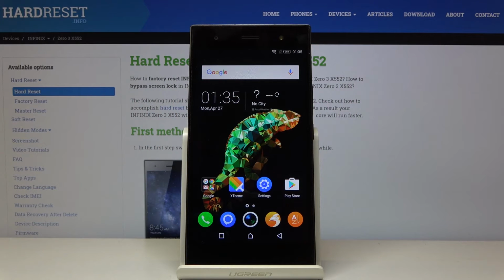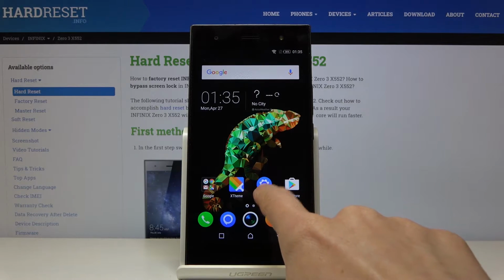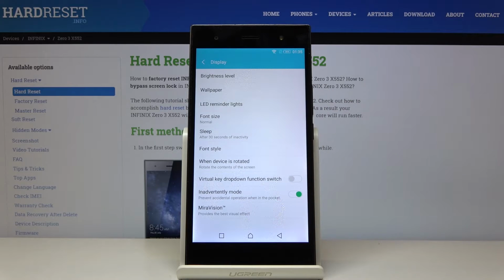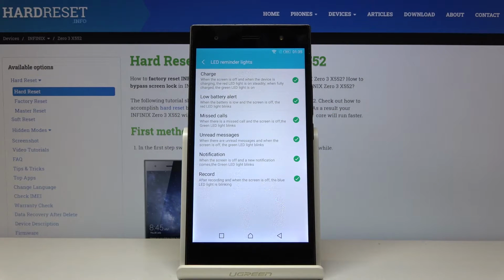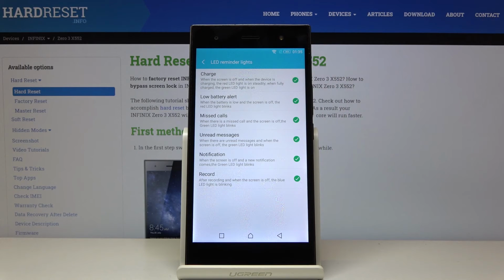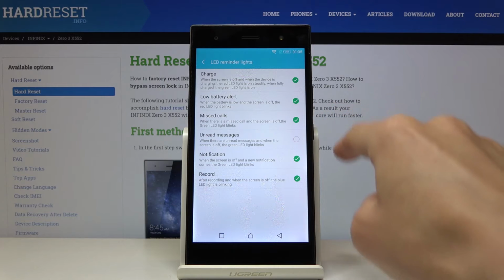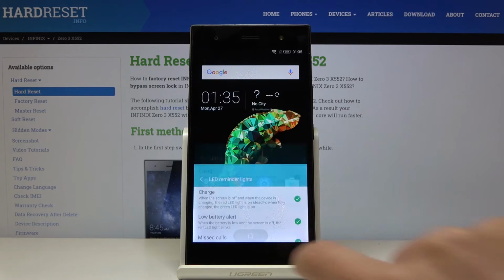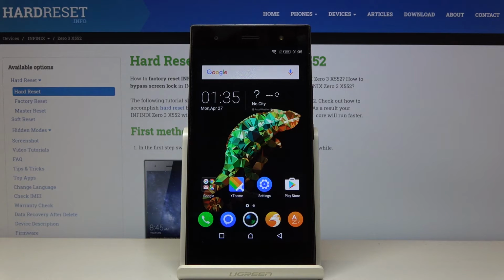How to Turn On LED Notifications in INFINIX Zero 3 – Customize Notification Status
Learn more info about INFINIX Zero 3:
Would you like to activate LED announcement in your INFINIX Zero 3? Then let’s follow our video! Here we are coming to show you where you can find LED notifications and how to customize them properly. Let’s find out how easily you can personalize notification announcement within few seconds.

How to personalize notifications in INFINIX Zero 3? How to set up notification content in INFINIX Zero 3? How to customize Lock Screen Notifications in INFINIX Zero 3? How to enable notification settings in INFINIX Zero 3?